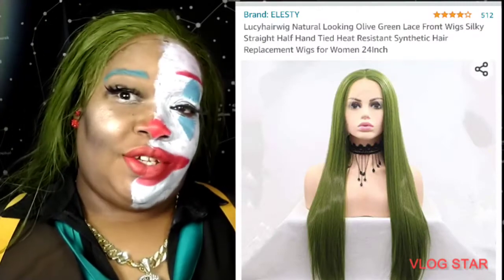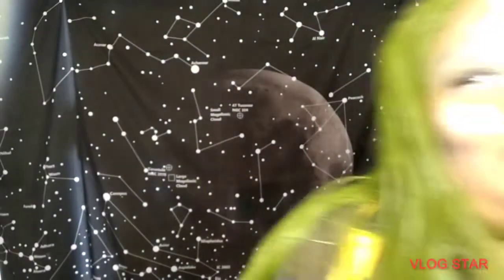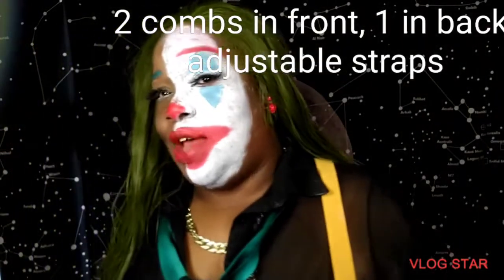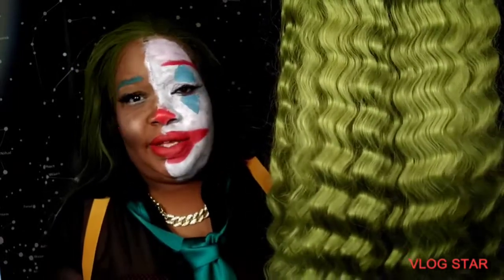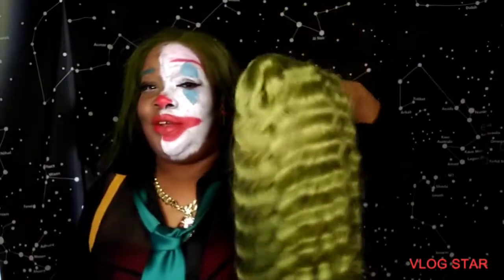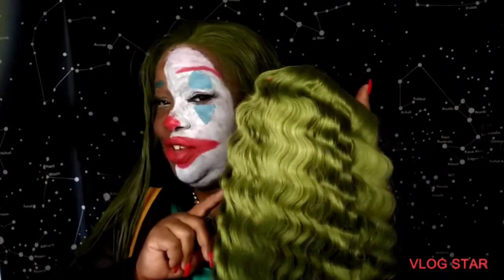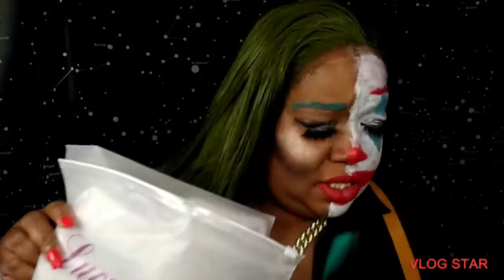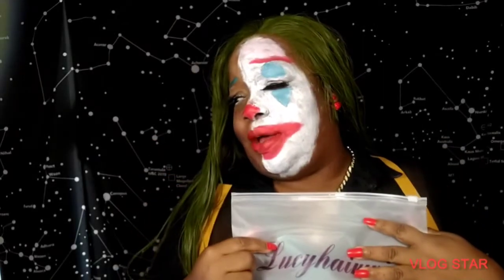Mowtown Tress Ldp Crimp 7 & Amazon Lucyhairwig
Today in The Galaxy 💫 We have 2 Long Olive Green (Joker green) Synthetic Lacefront wigs with ear to ear lace. 1silky straight unit and the other crimped